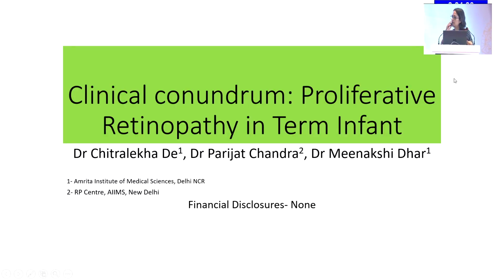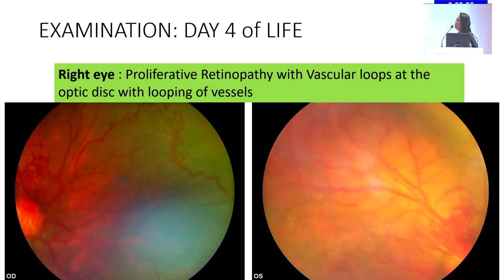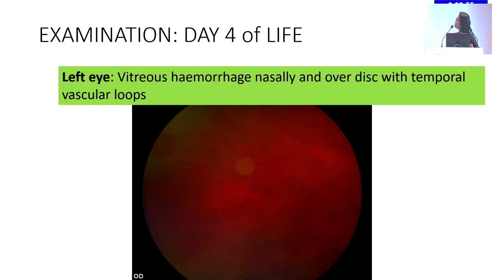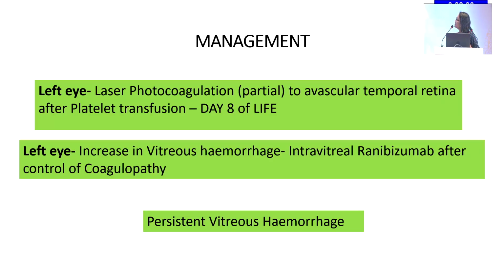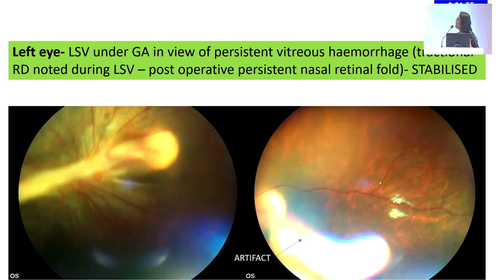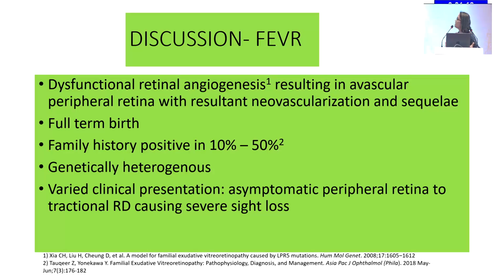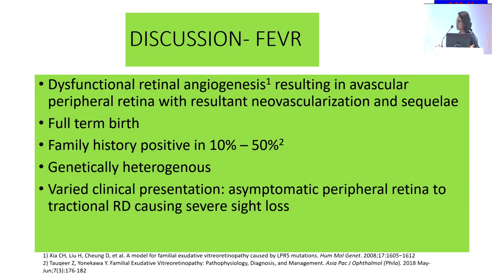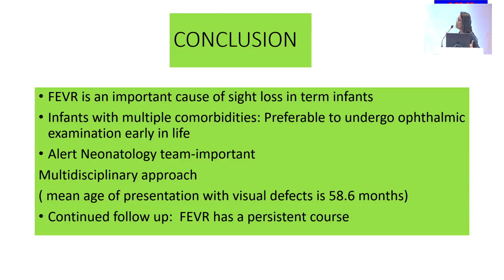AIOS2025 HP Vitreo Retinal+Uvea II FP1312 Dr Chitralekha DE Clinical Conundrum Proliferative Retin